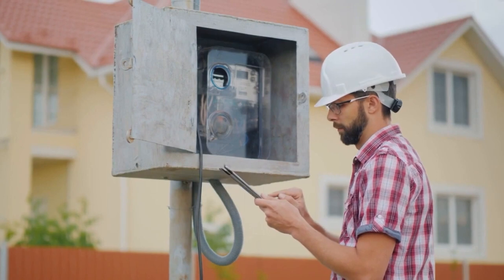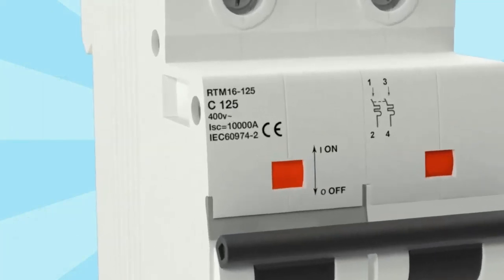How to Install a Galan Geyser 9 kW Electrode Boiler in Parallel With a Solid Fuel Boiler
In this video we will demonstrate the process of installation of electrode boiler into the existing heating system with solid fuel boiler in a house of 160 m2